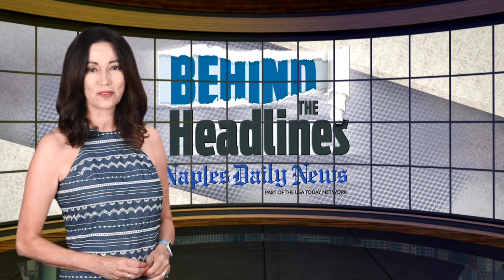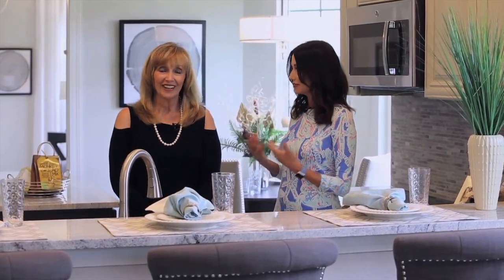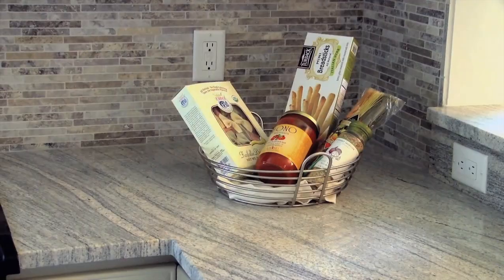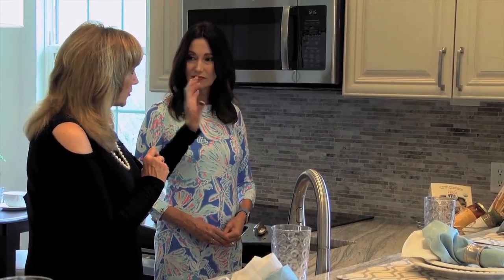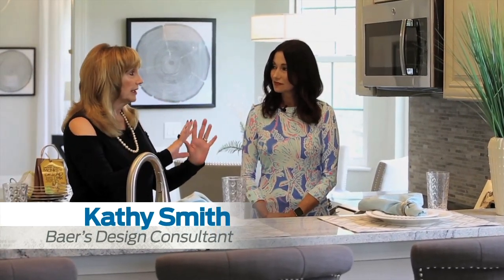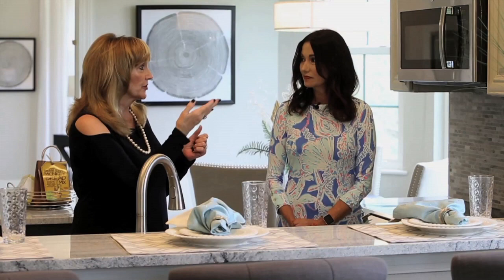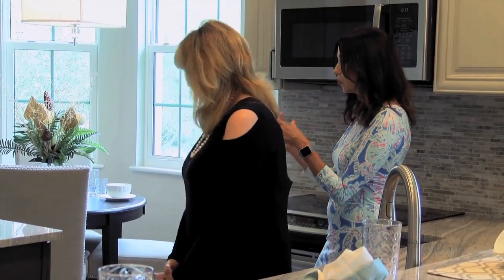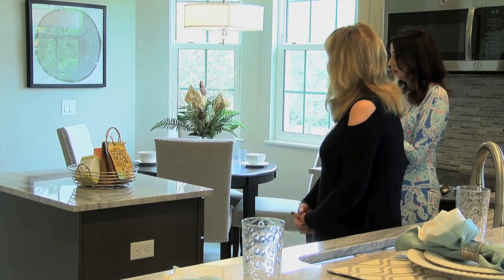Inspired Living Kitchen Design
Pulling together an appealing kitchen the with latest design tips.